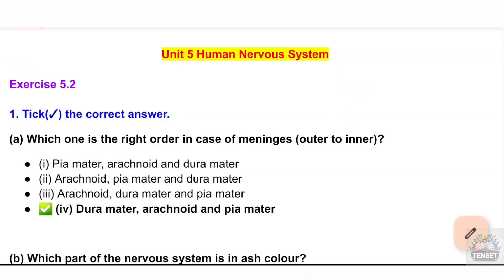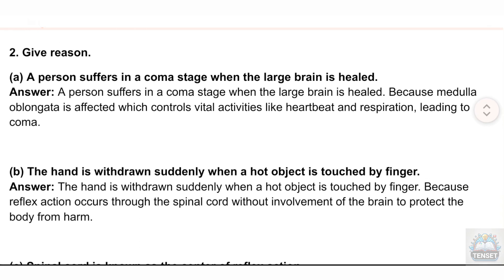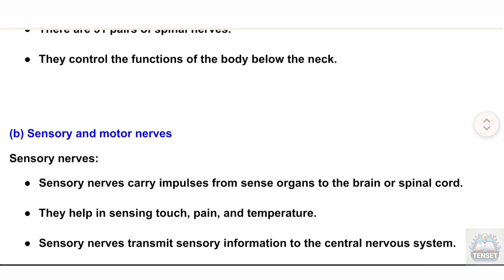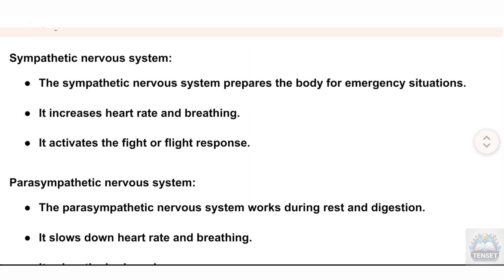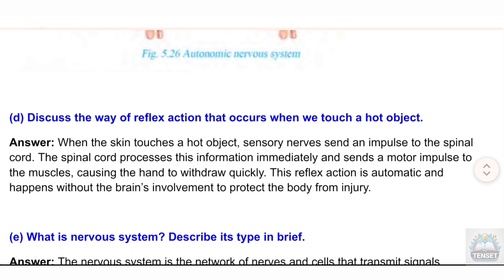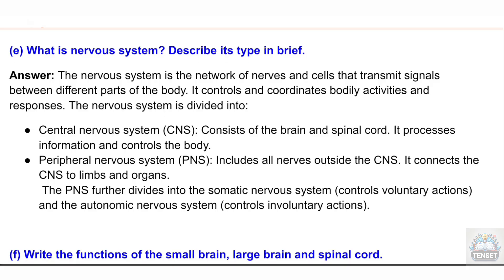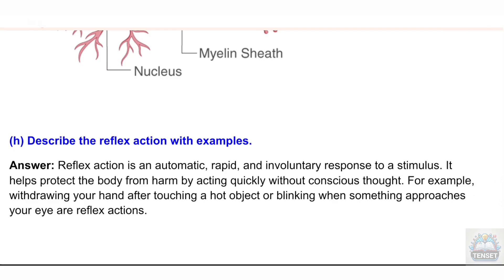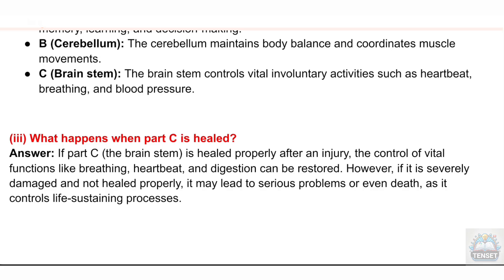Class 9 Science Unit 5 Ex. 5.2 Human Nervious System |Chapter 5 All Exercise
Class 9 Science Unit 5 Exercise 5.2 Human Nervous System | Human Nervous System | Science Chapter 5 All Exercise Solution

📌 Description:
In this video, we explain Exercise 5.2 from Class 9 Science and Technology – Unit 5: Body Structure and Life Process, focusing on the Human Nervous System. This solution is provided in clear and easy-to-understand English medium, based on the Nepal Curriculum.

📘 What You Will Learn:

Structure of the human nervous system

Functions of the brain, spinal cord, and nerves

Central and peripheral nervous system

Reflex action and voluntary/involuntary responses

Step-by-step explanation of each question in Exercise 5.2

This video is helpful for Class 9 students who are preparing for exams and want to fully understand Chapter 5. Use it as a guide for note-making, revision, or self-study.

🔎Your quries:

Class 9 Science Unit 5
Exercise 5.2 Science Solution
Human Nervous System Explanation
Chapter 5 Nervous System
Class 9 Science Notes
Nervous System Class 9 English
Science and Technology Grade 9
Nepal Class 9 Curriculum
Brain and spinal cord function
Voluntary vs Involuntary Action
Reflex Action
Body Structure and Life Process
Class 9 Biology Solution
Unit 5 Science Class 9
Science Chapter 5 Class 9 English
Class 9 Science Nervous System
English Medium Science Class 9
Science Exercise Solution 5.2
Nervous System NEB Solution
Nepal Curriculum Class 9 Science
Science Notes in English Class 9
Grade 9 Human Biology
Nervous Control in Body
Nervous Tissue Class 9
Spinal Reflex Arc
Class 9 Science and Technology